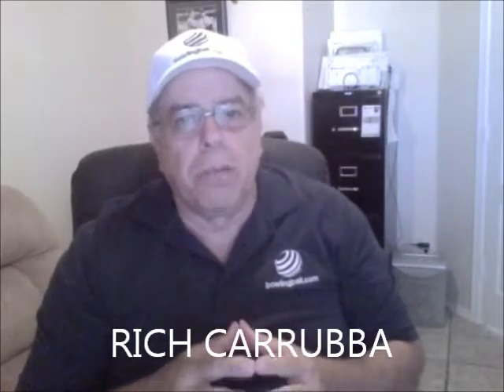bowlingball.com BowlVersity Q & A Part 3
bowlingball.com wishes to continue to share with our readers a few of the many questions we receive relating to articles posted on our site. This bowlingball.com BowlVersity Q & A Part 3 article features three questions sent to us by our community guests. We would like to address these questions randomly submitted as comments and provide the third in an ongoing series of articles known as bowlingball.com BowlVersity Q & A Part 3.